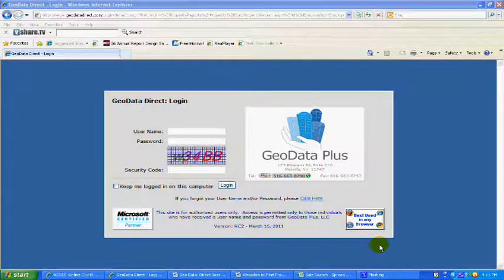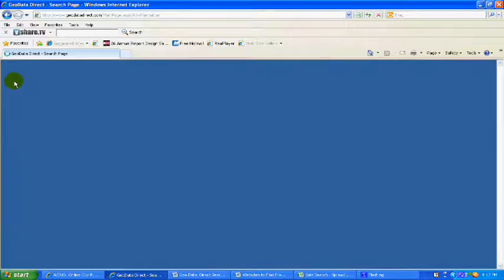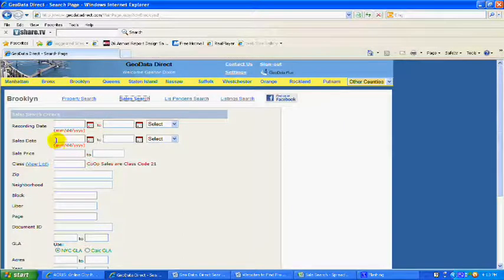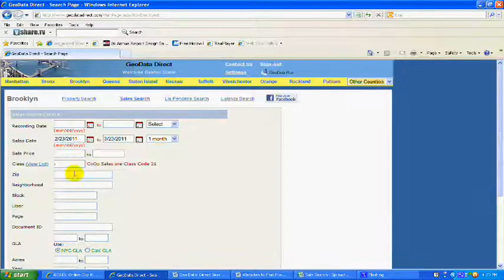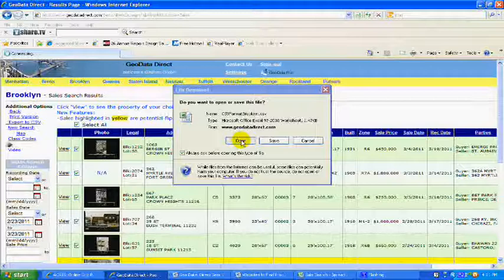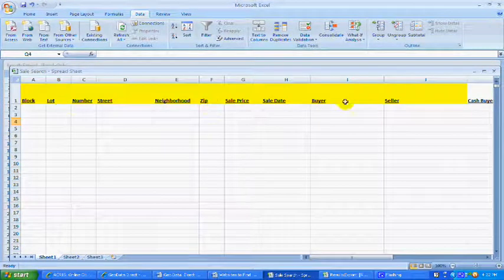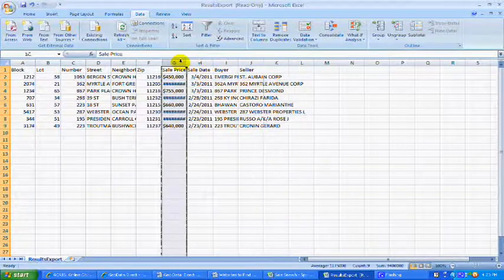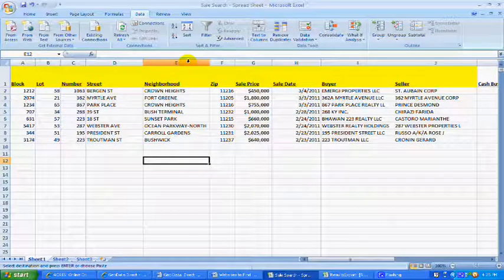Sales Search Video 1